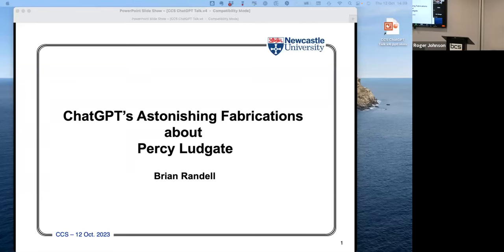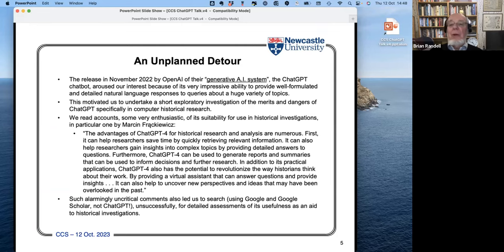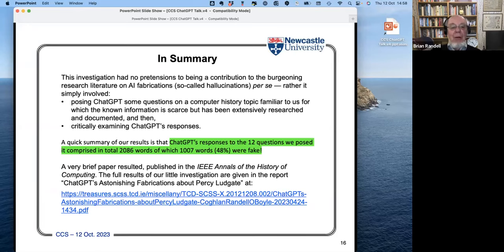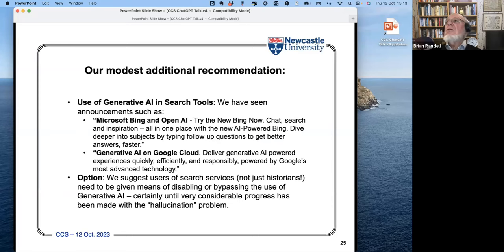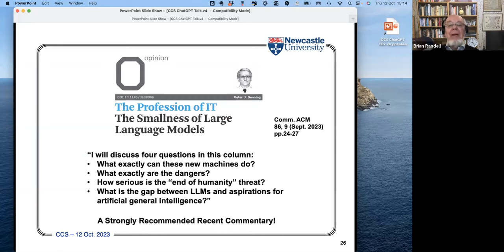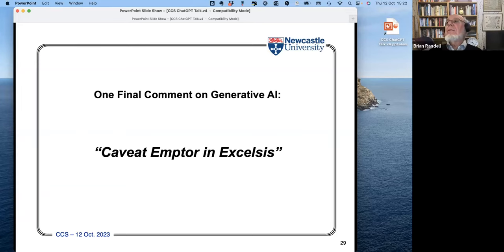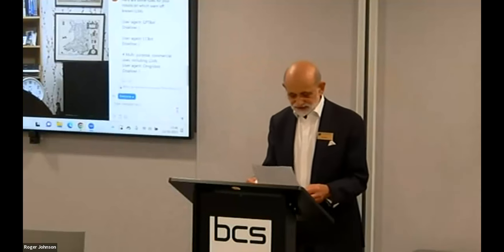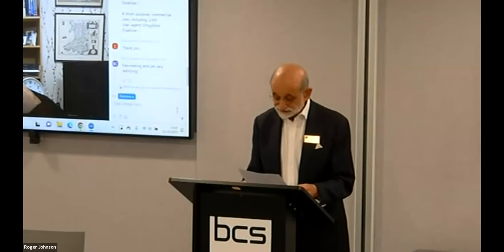ChatGPT’s Astonishing Fabrications About Percy Ludgate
Despite intensive searches during the last few years with Dr. Brian Coghlan, Curator of Trinity College Dublin’s John Gabriel Byrne Computer Science Collection, and his small team relatively little has been found out about the Irish computer pioneer Percy Ludgate (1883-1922). Indeed, all that has been discovered has been documented in just two papers and one edited book. Prompted by the recent extensive publicity about the ChatGPT artificial intelligence chatbot, and claims about its suitability for use in historical investigations, we undertook an experiment to see whether it could help us find out more about Ludgate’s life and work. In fact we learned nothing new about Ludgate from ChatGPT, but a lot about ChatGPT’s startling ability to produce very well-written and plausible but totally erroneous results – so-called “hallucinations”. In this talk I will detail our experiences with ChatGPT, and reactions to the report we produced recently describing our experiment.

Brian graduated in Mathematics from Imperial College in 1957 and joined the English Electric Company where I led a team that implemented a number of compilers, including the Whetstone KDF9 Algol compiler. From 1964 to 1969 I was with IBM in the United States, mainly at the T.J. Watson Research Center, working on computer architecture, operating systems and system design methodology. I was appointed a Professor of Computing Science at Newcastle University in 1969, where my main research interests ever since have been system dependability and security. My active interest in computer history was sparked when, while preparing my Inaugural Lecture, I stumbled across Percy Ludgate. The information I collected on Charles Babbage’s successors, as I attempted to put Ludgate’s work into context for the 1971 Computer Journal paper that I published on him, led to my compiling the book The Origins of Digital Computers: Selected Papers (Springer, 1973), and to my investigating first Alan Turing and then Colossus. Since then I have been only occasionally involved in computer history, until a few years ago when I joined Brian Coghlan’s small team intensively researching Percy Ludgate.